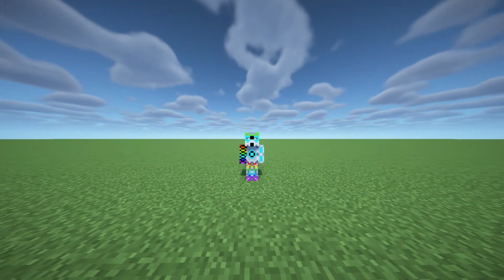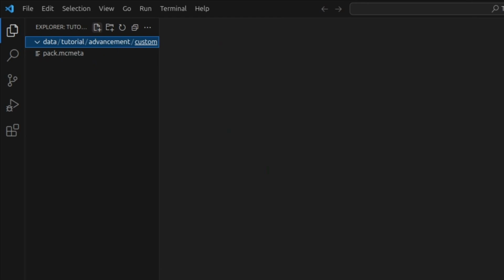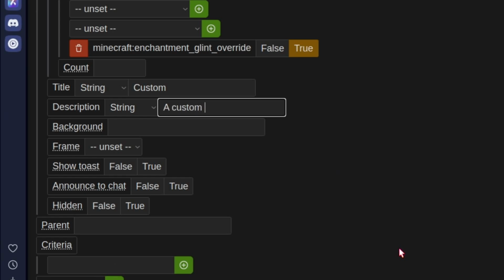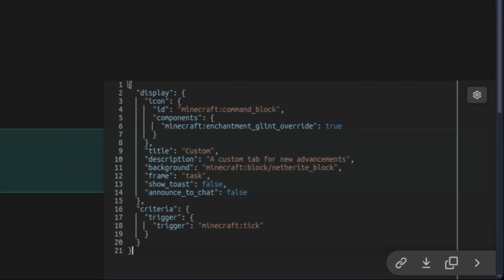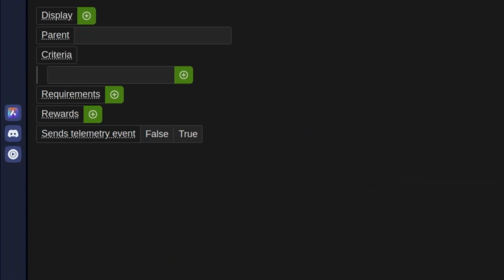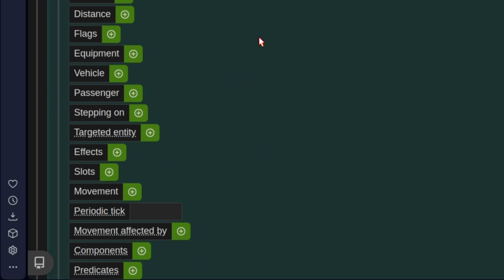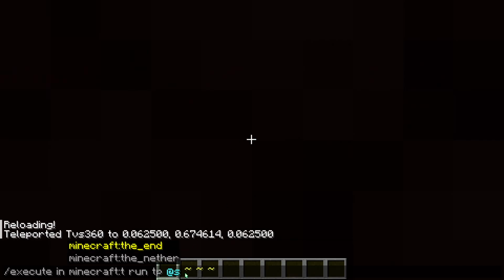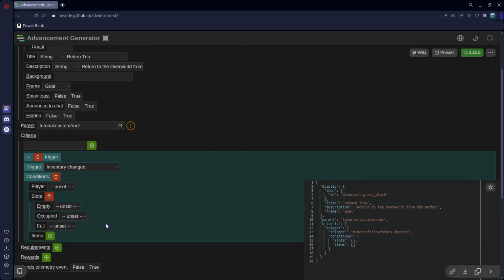How to Make Custom Advancements in Minecraft 1.21.5 | Minecraft Data Pack Tutorial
An updated version of my previous 1.21.4 custom advancements tutorial.